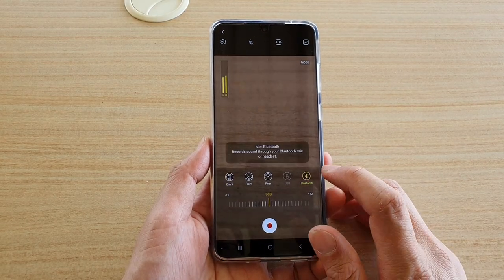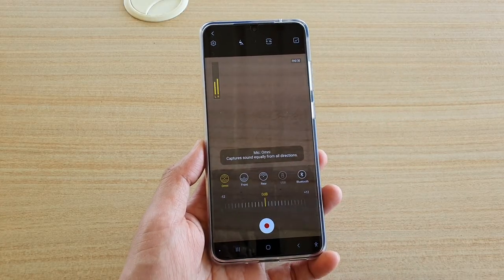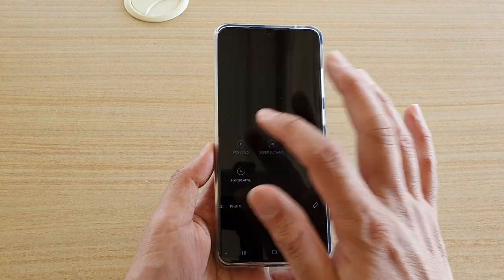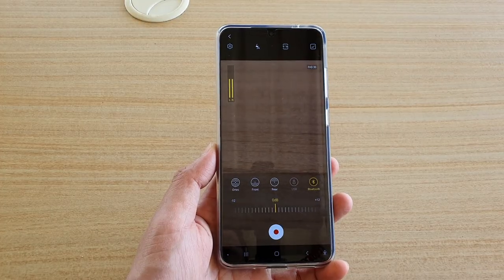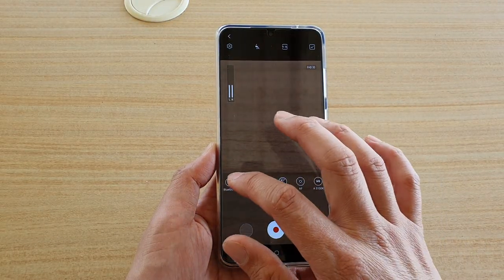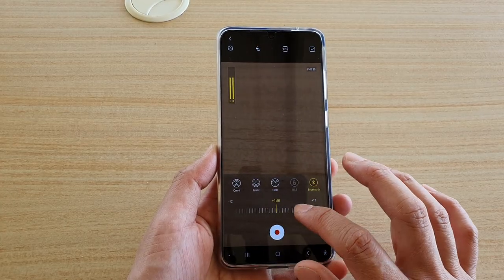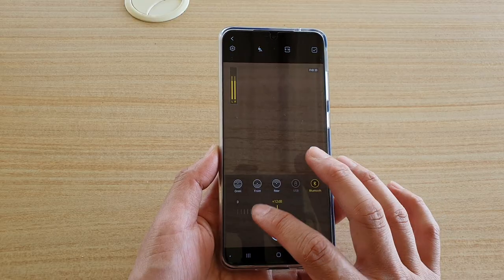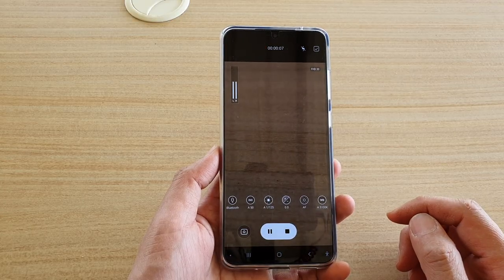Galaxy S20/S20+: How to Record a Video Using Bluetooth Microphone / Earbuds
Learn how you can record a video using Bluetooth microphone or earbuds on Galaxy S20 / S20 Plus / S20 Ultra.

Android 10.